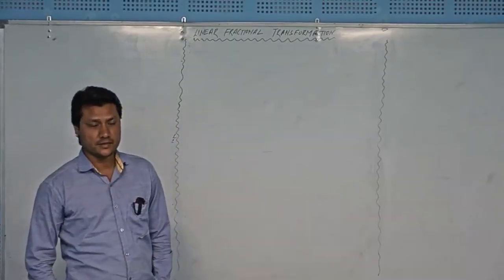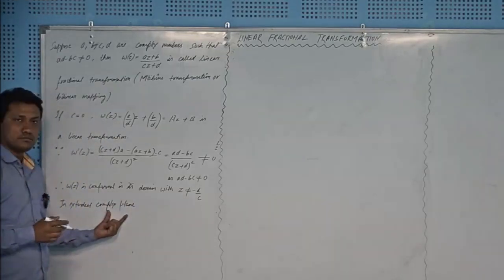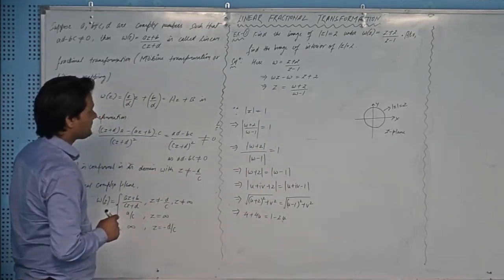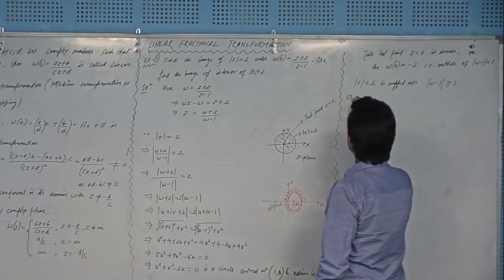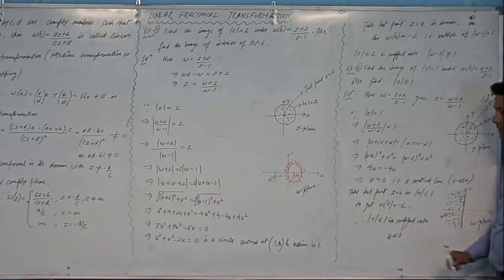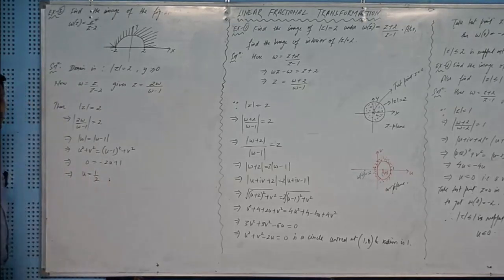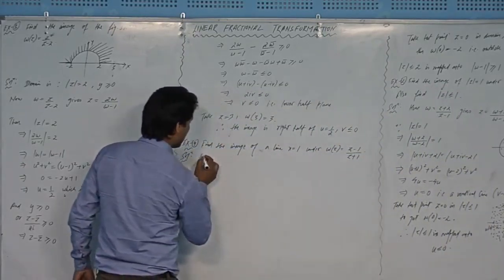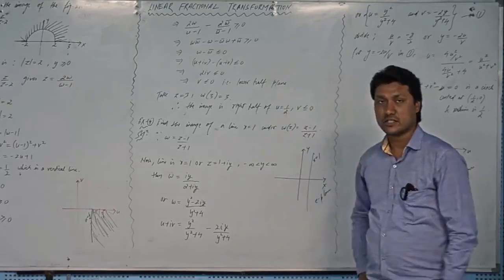Complex Analysis|| Mobius Transformation || Linear fractional transformation (Part-1)